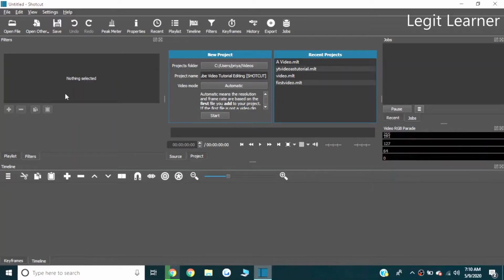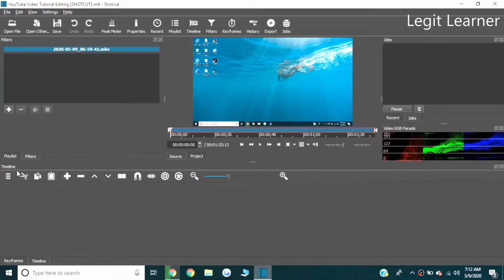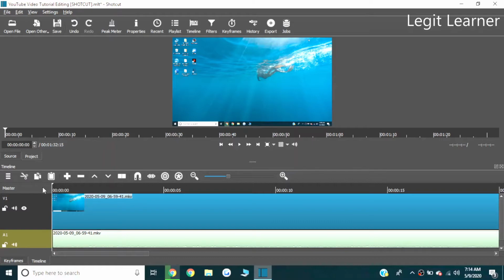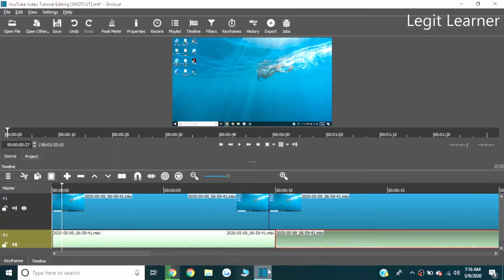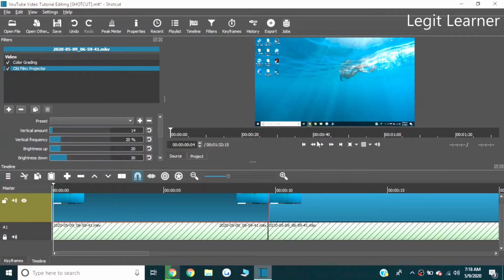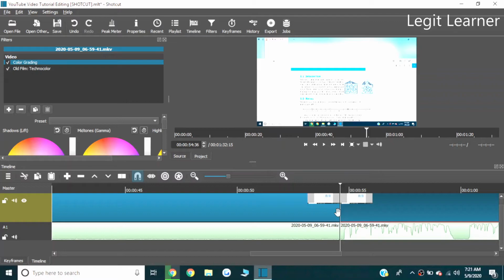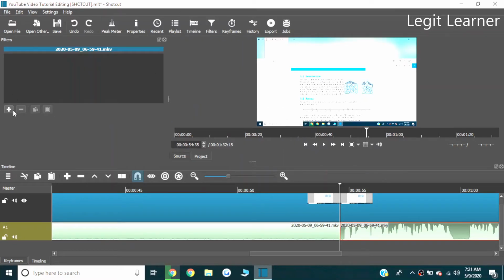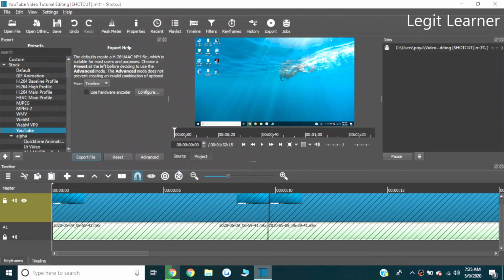How To Edit Using Shotcut | Full Beginners Guide | Legit Learner | PC Version | 2020 Edition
This video has no footage from outside sources and is fully entitled to the creator.
Email for any purposes related to YouTube.